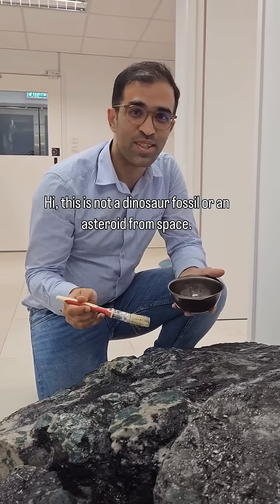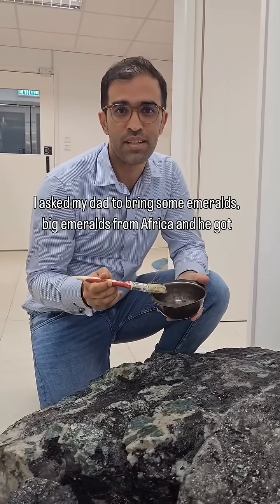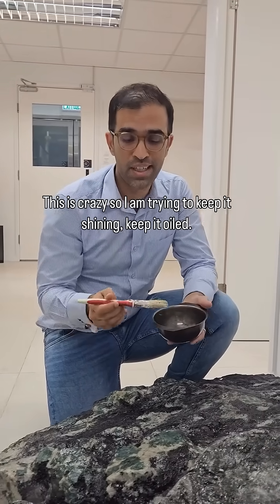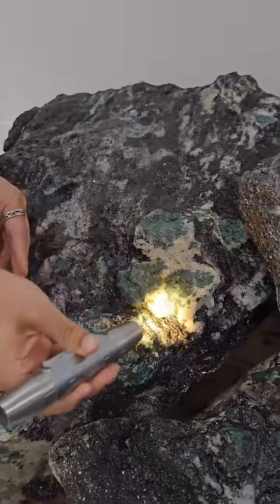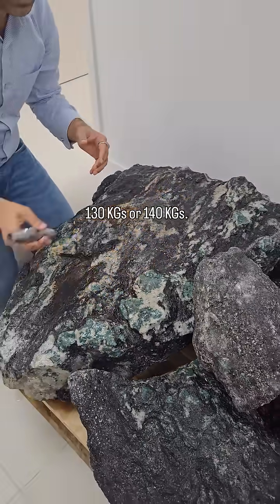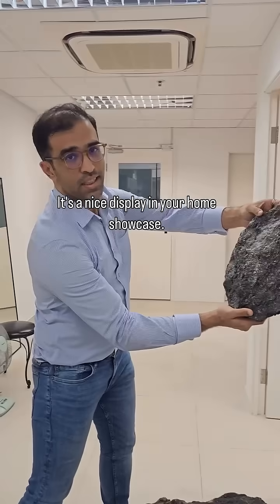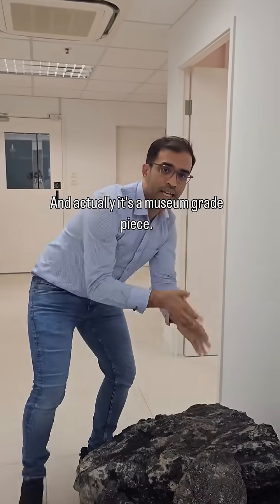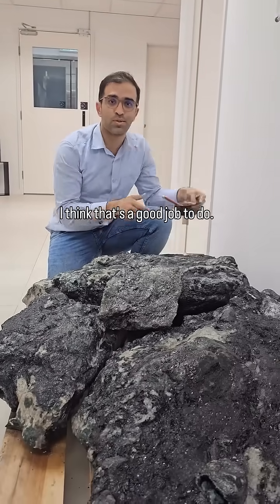Large Beryl Specimen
Have you seen an emerald specimen this massive before? Feast your eyes on this stunning find straight from Africa! This incredible emerald specimen is a type of Beryl mineral, owing its vivid green color to trace amounts of chromium or vanadium. Unlike cut gems, this specimen reveals the beauty of how it was created. It formed deep within the earth over millions of years through hydrothermal activity, hot mineral-rich water solutions cooling within rock veins. The sheer size of this crystal means it had a long, stable time to grow into this geological masterpiece. It's a true treasure showcasing the raw power and beauty of Mother Nature.